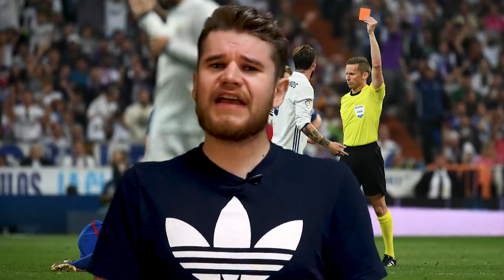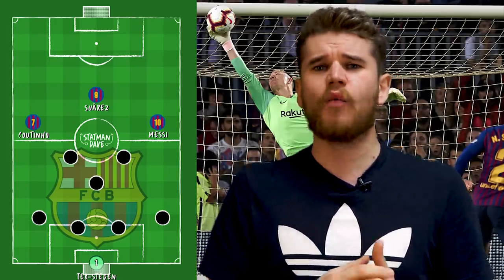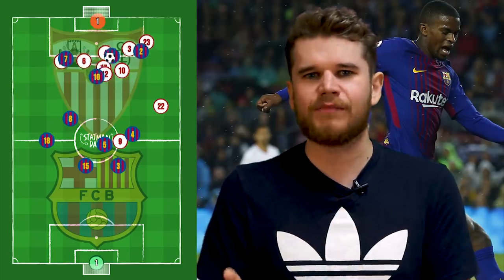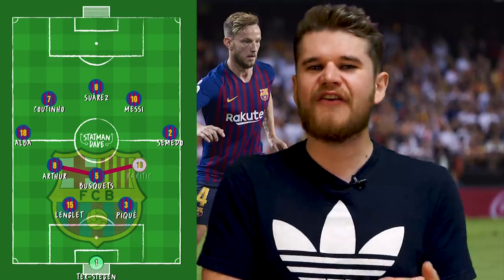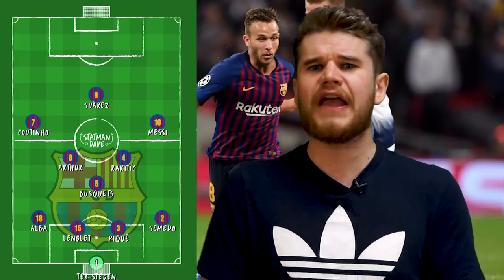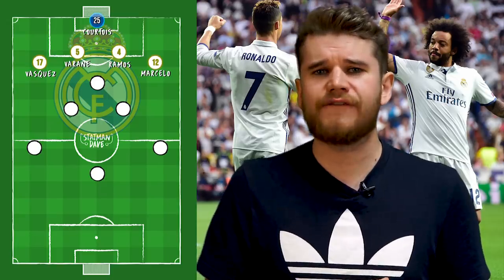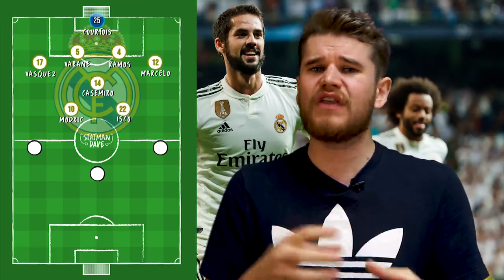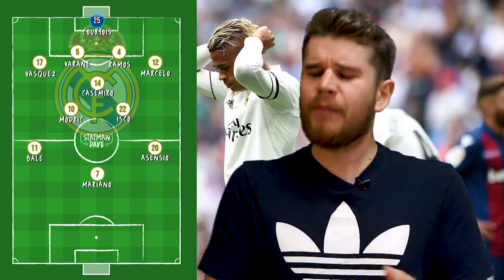How Barcelona & Real Madrid Will Set Up in El Clasico | Predicted XI, Formation and Tactics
How Barcelona & Real Madrid Will Set Up in El Clasico as Ernesto Valverde faces Julen Lopetegui in the first Clasico of the season on Sunday afternoon.

Ernesto Valverde has set up Barcelona up in a 4-3-3 this season, but is without Lionel Messi who fractured his arm against Sevilla last week. The Argentine playmaker grabbed a goal and assist before sustaining the arm injury. Valverde will either go with Rafinha, Ousmane Dembele or Malcom on the right wing to support Luis Suarez and Coutinho in attack. In midfield, Barcelona have stuck with Busquets, Rakitic and new signing Arthur. The former Gremio central midfielder has been fantastic for Los Cules this season filling the hole left from Andres Iniesta departure last season. Barcelona beat Sevilla 4-2 last weekend, but if it wasn’t for a number of wonder saves from Marc-Andre ter Stegen the result could have been very different. It’s expected that Barcelona’s back four of Pique, Lenglet, Alba and Semedo will be unchanged.

Julen Lopetegui’s Real Madrid have struggled this season and been tactically very poor. The midfield of Isco, Modric and Casemiro really struggled to control the game last week against Levante and should look to bring Toni Kroos into central midfield. This will be the first Clasico that Real Madrid will be without Cristiano Ronaldo following his move to Juventus and it will be down to Asensio, Bale and Benzema to provide the goals. One player that has shone this season despite Real Madrid’s poor form is Marcelo. The Brazilian wing back has been in fantastic form and scored two goals in his last two games. The reports in Spain this week have been saving that this will Lopetegui’s last game in charge of Real Madrid and he is set to be sacked as manager. The Spanish giants will look to install Santiago Solari as an interim boss before making a move for former Chelsea boss Antonio Conte.

Real Madrid are currently four points behind Barcelona who sit top of La Liga and this would be massive game for Los Blancos to get back into the race for the title.

Let me know, in the comments below, your thoughts on who you think will win!